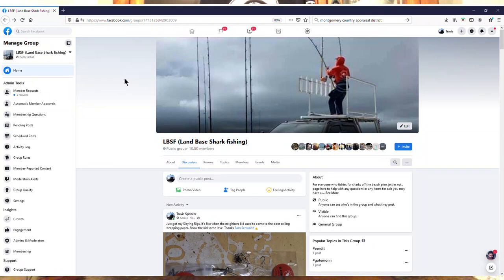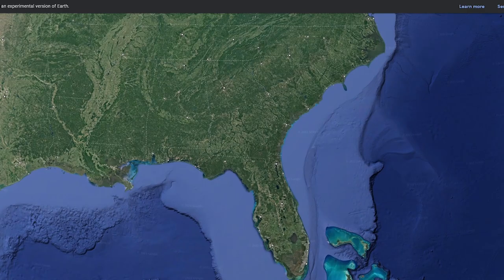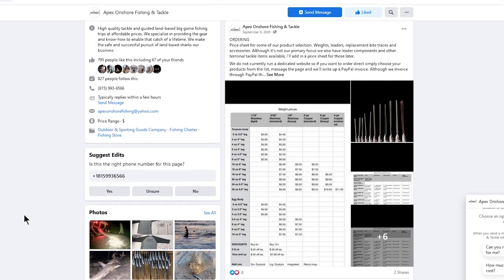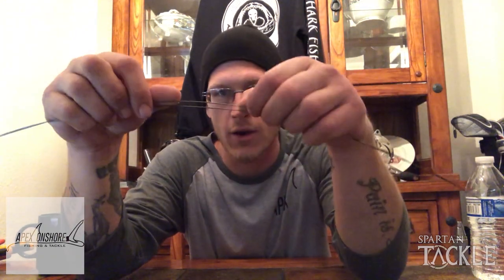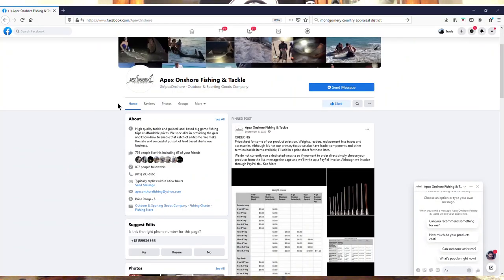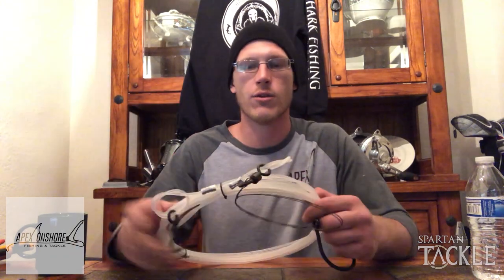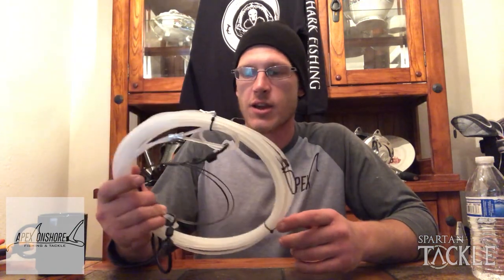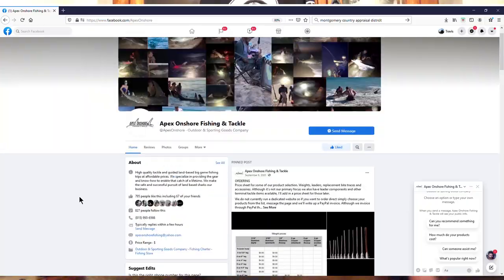Beach Shark Fishing Rig Review: Wire & Heavy Duty Leaders (Tackle Tuesday #2)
Episode # 2 of Tackle Tuesday. Leader review Part 2 or 2, reviewing wire, and heavy duty shark leaders for land based shark fishing. Shark fishing deployment gear can change greatly depending on your location and time of year.
Please comment for any questions!

Check out Apex Onshore Fishing and Tackle

Please check out this great group for some facts about Sharks and rays: